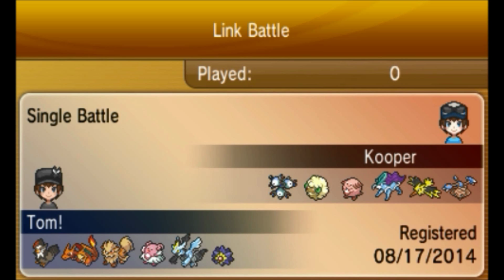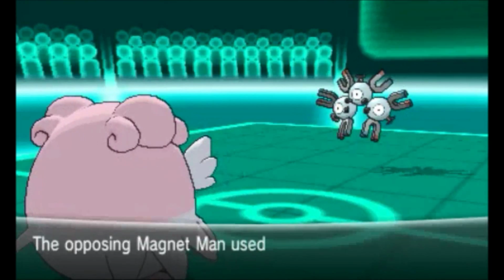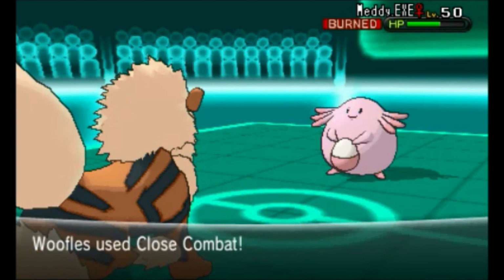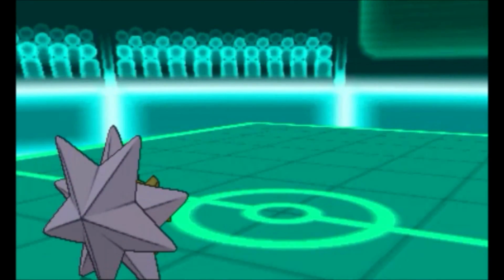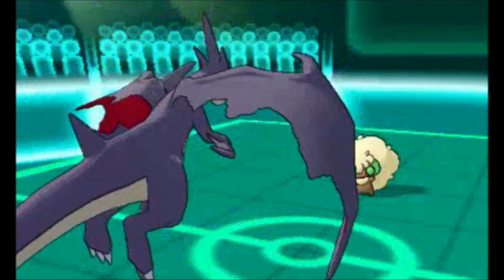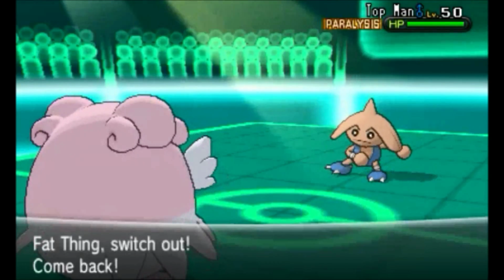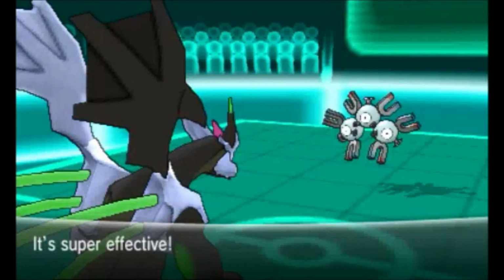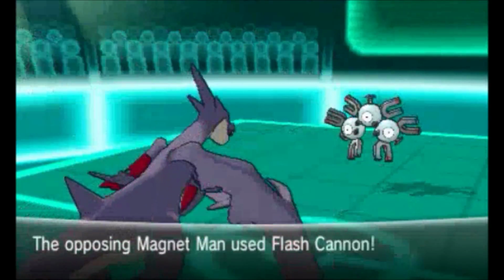GBA Season 2, Week 11: SJ Sharpedos [7-3] vs. Utah Jasmine [4-6] (KooperKoushiro)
REMATCH AGAINST THE JASMINE. Hopefully, this match is just as fun as our first match. As Ive said, I like Kooper and he brings are well-tested knowledge of the league. Even though he hasn't had the best of luck this season, I hope the draft really helps him :). He's certainly a contender!!

:D